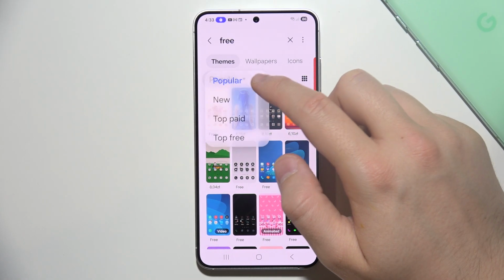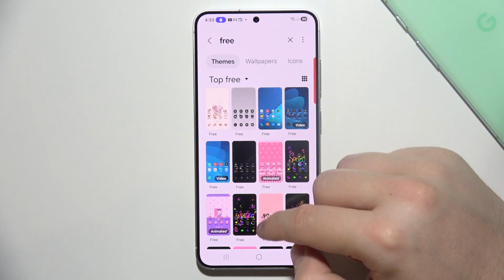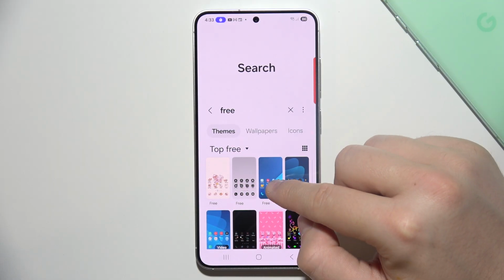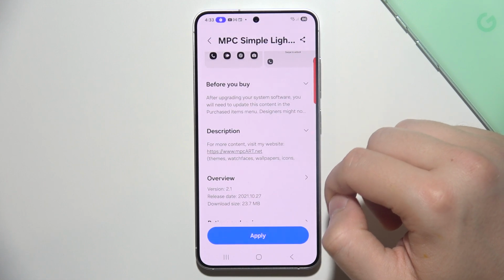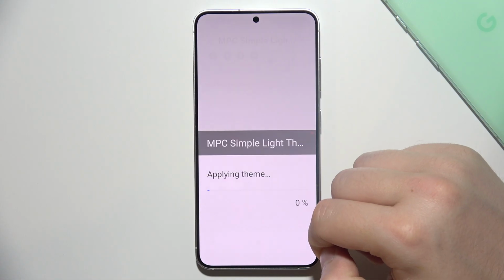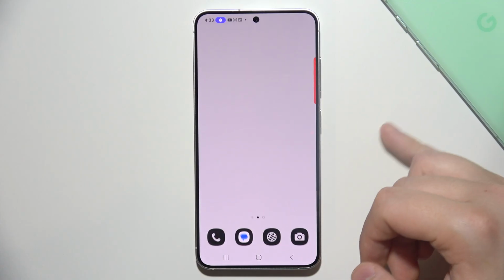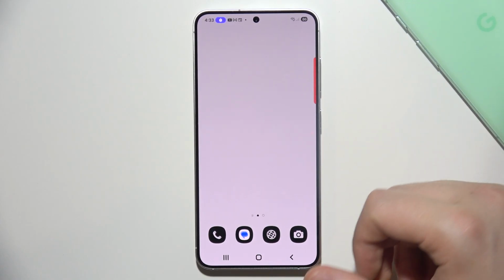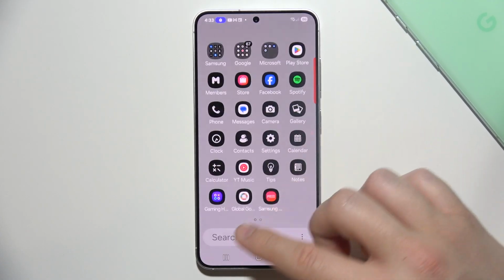Samsung S25: How to Change Theme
In this video, I'll show you how to change the theme on your Samsung Galaxy S25. If you want to give your device a fresh new look, this guide will walk you through the steps. Learn how to easily switch between different themes on your Samsung S25 to personalize your experience. Follow these simple instructions to update the theme on your Galaxy S25 and change its overall appearance.